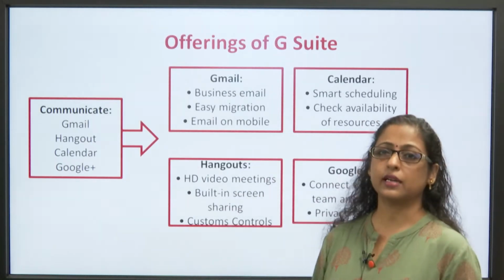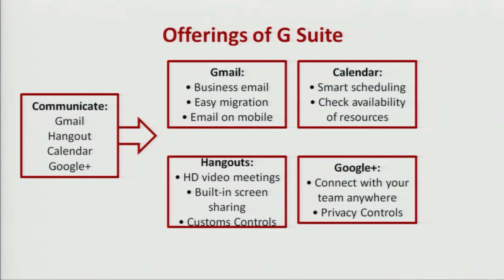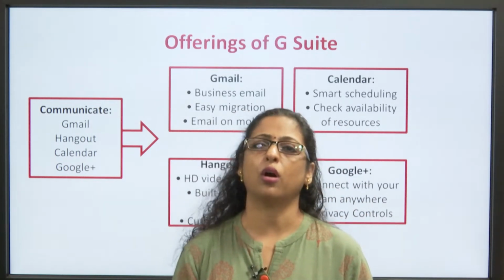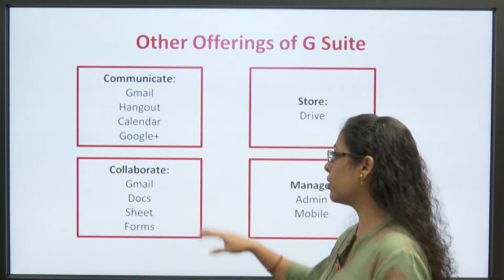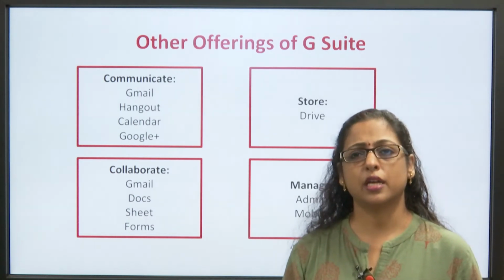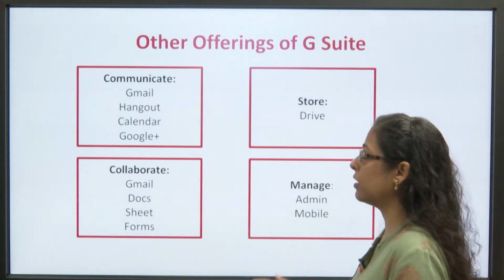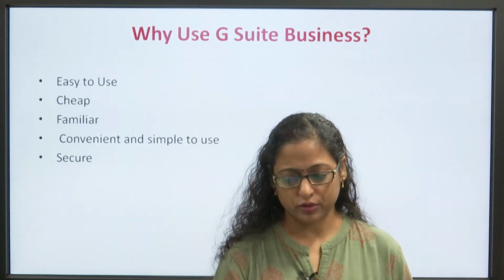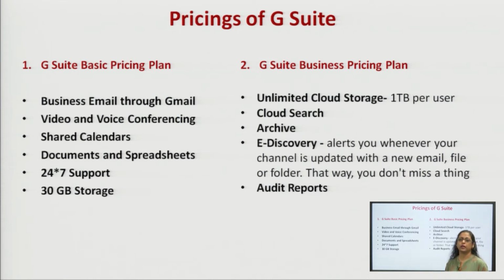Digital Marketing And E-Commerce | Google G Suit & Online Marketing Campaign| AKTU Digital Education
Digital Marketing And E-Commerce | Google G Suit & Online Marketing Campaigns |